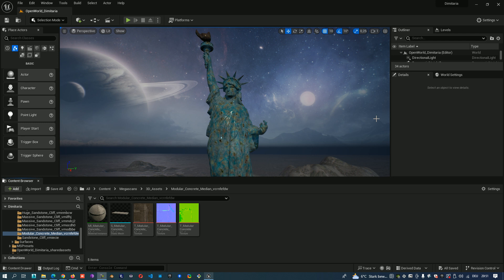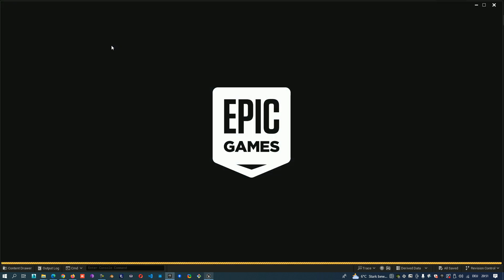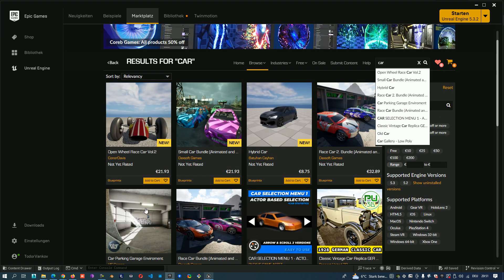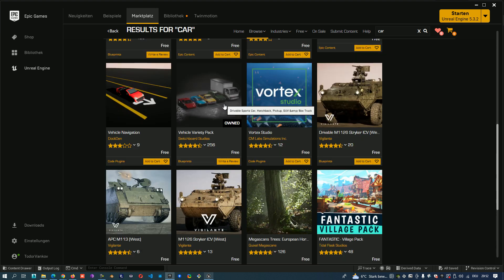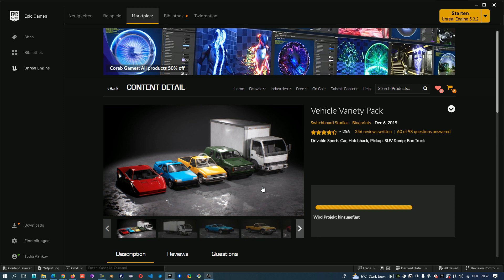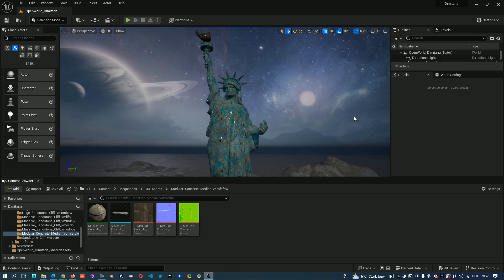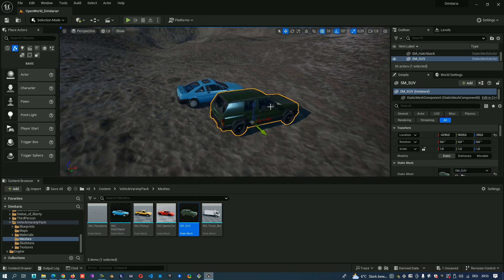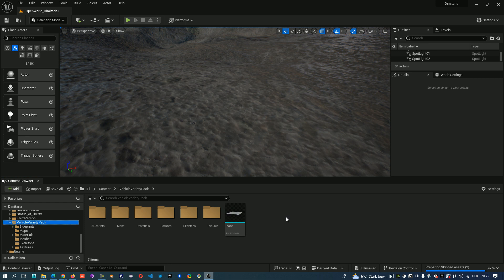How to download Models from the Unreal Engine Marketplace ( Unreal Engine video tutorial )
This is a unreal engine 5 video tutorial to show you how to download Models from the Unreal Engine Marketplace .

download Models from the Unreal Marketplace